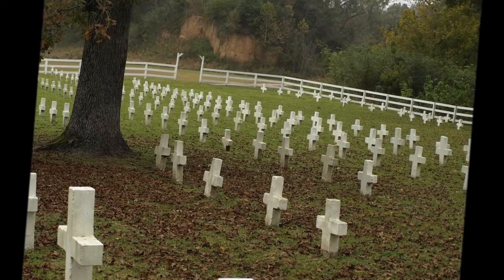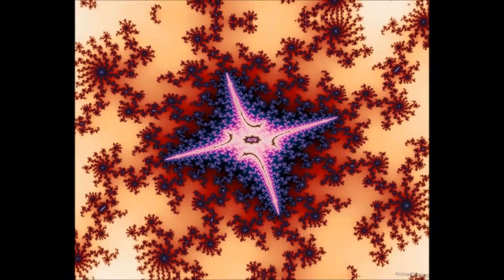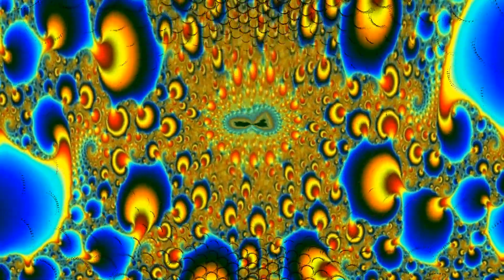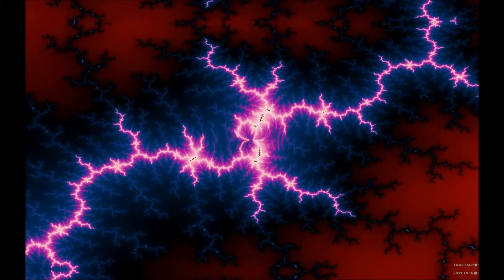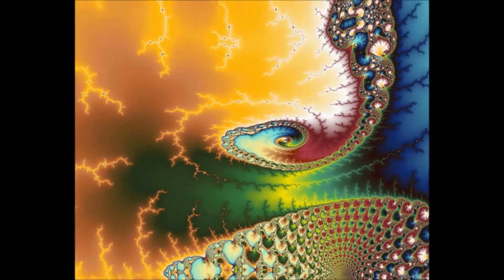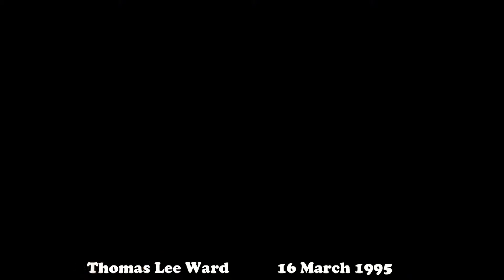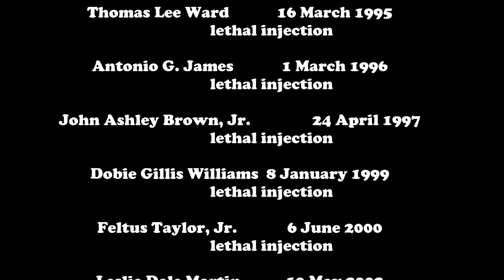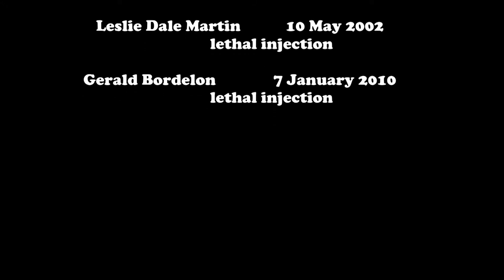Litfiba - Louisiana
Dedicated to Willie J. Darden